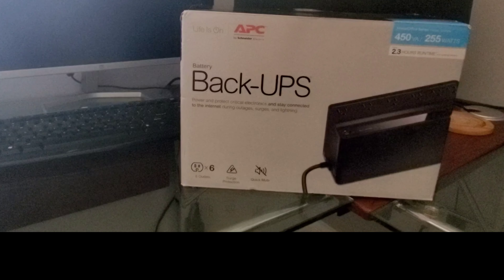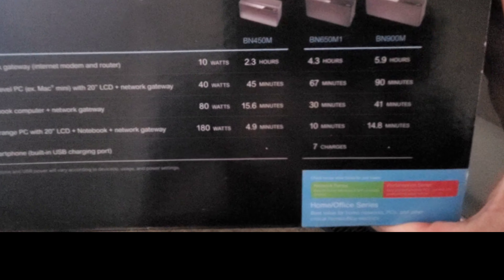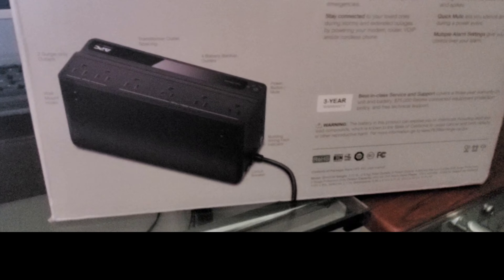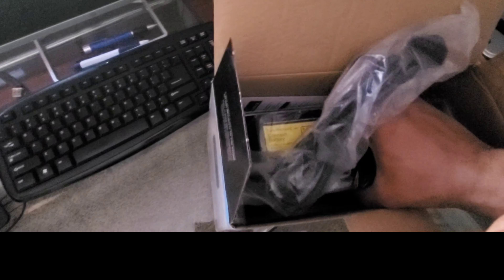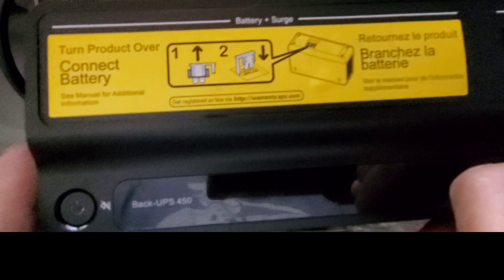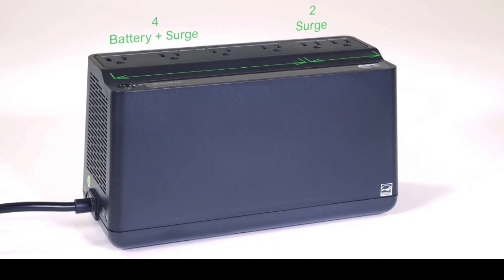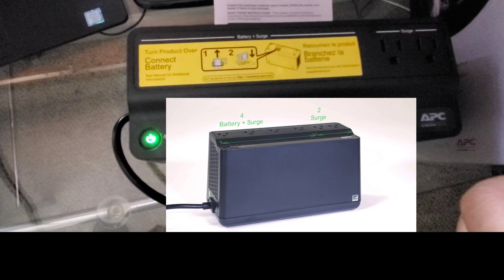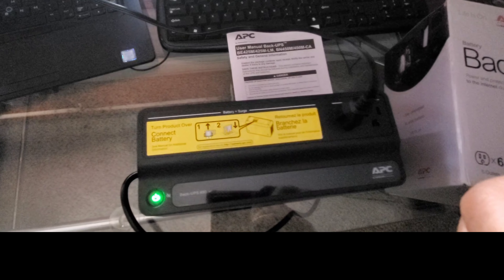APC Back-UPS: Watch The Unboxing To See What Happens Next!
In this video, we'll walk you through the steps needed to setup and install a back-up battery for your APC system. This setup will help ensure that your data is always safe in the event of a power outage.

If you're in the market for an APC battery backup system, then this video is for you! We'll show you how to setup and install a back-up battery for your APC system, so you can keep your data safe in the event of a power outage. This setup is easy to do and will help keep your data safe in the event of a disaster!

APC Back-Ups